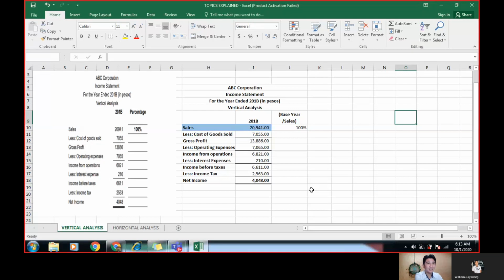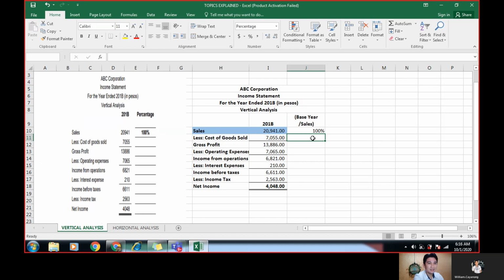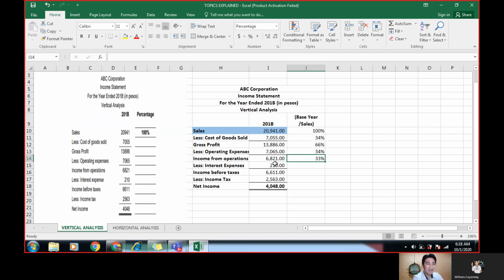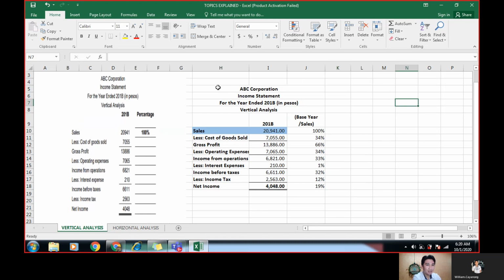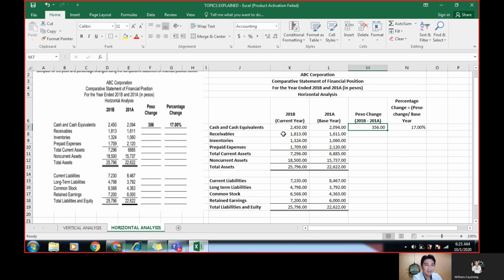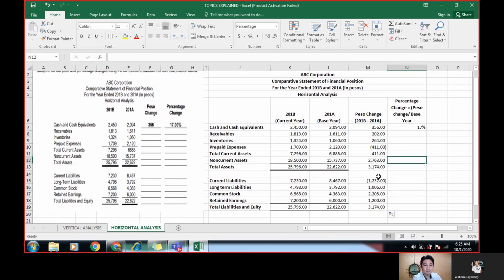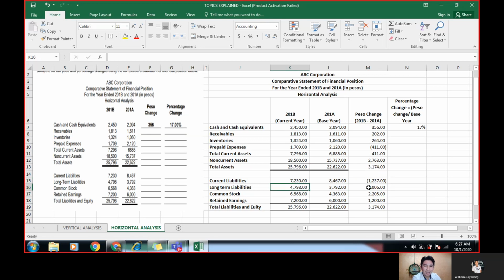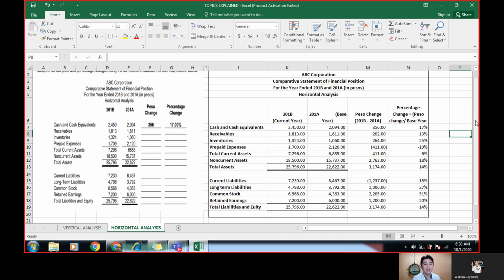Managerial Accounting : Financial Statement Analysis Vertical & Horizontal